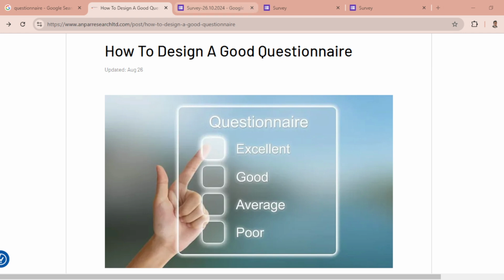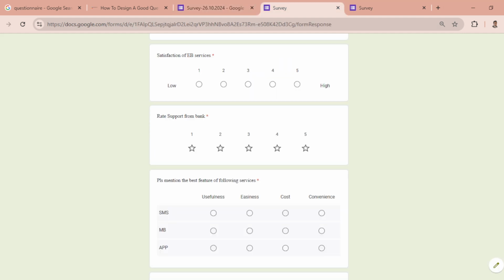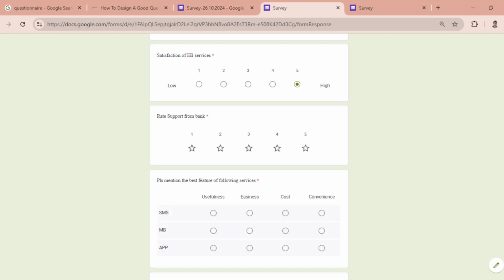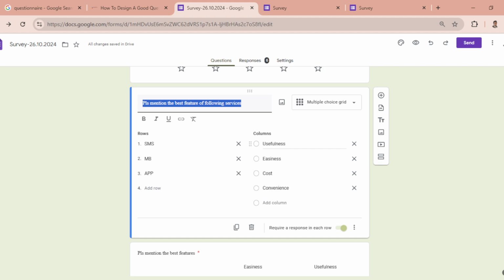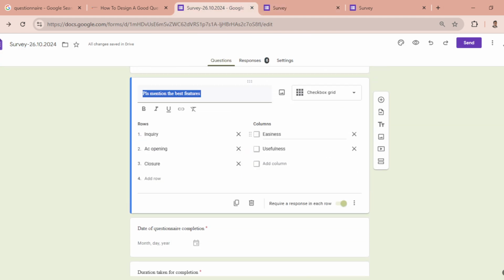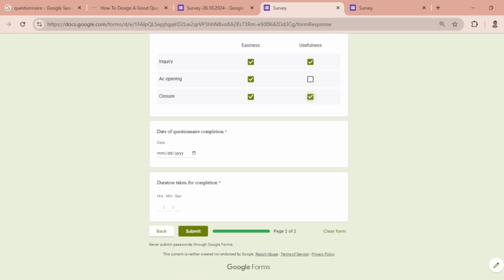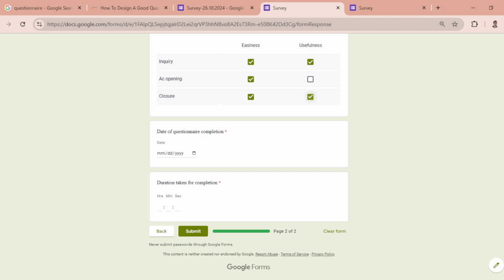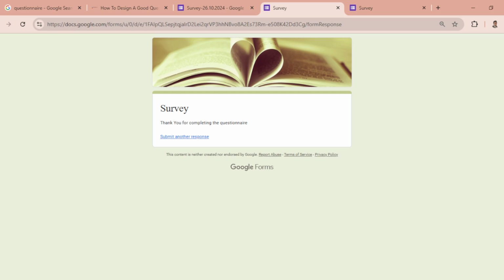Questionnaire Survey using Google forms 4 - Q types Contd. 👨‍🎓☝🤩💻📝